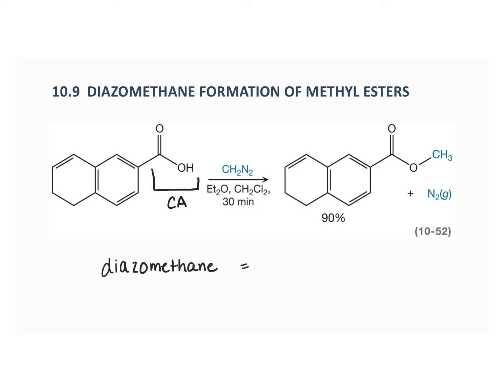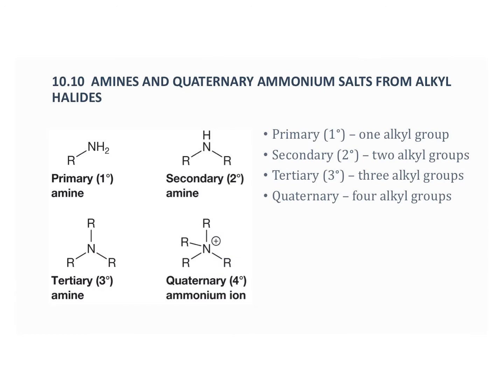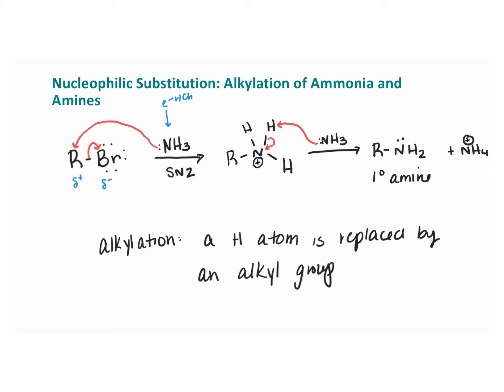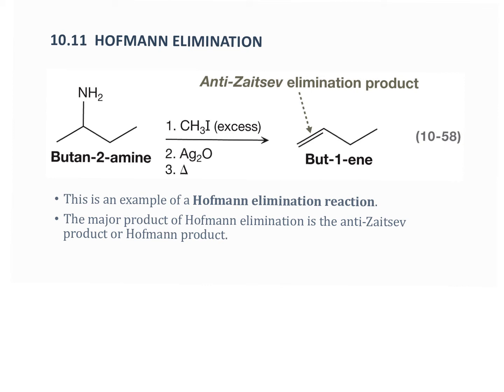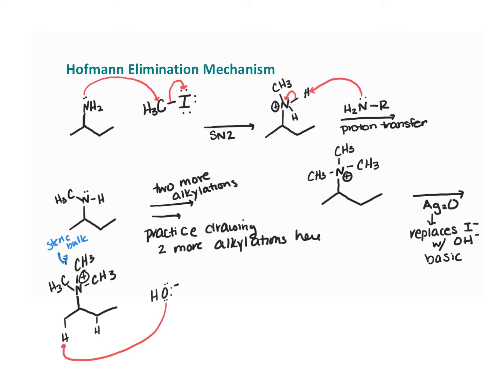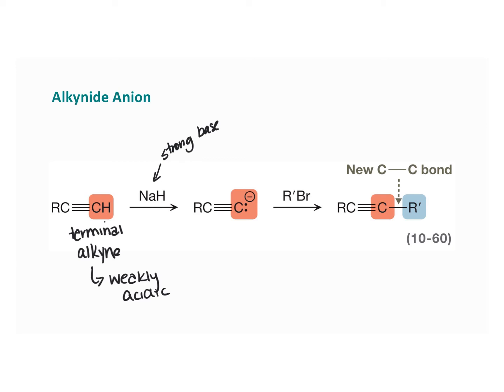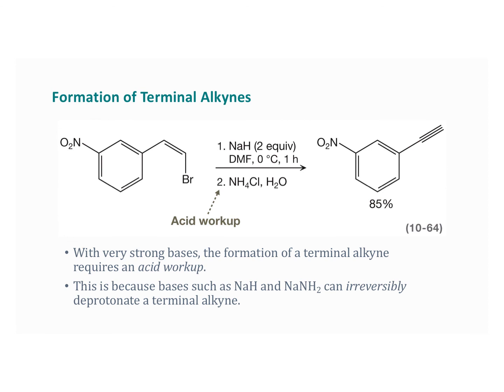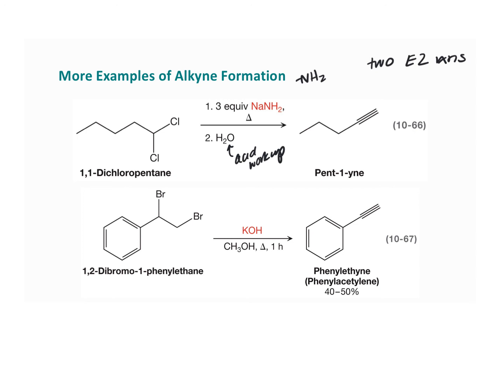Ch10 Screencast 5